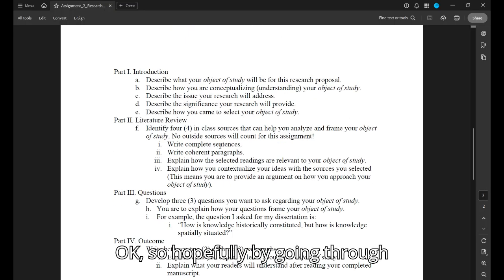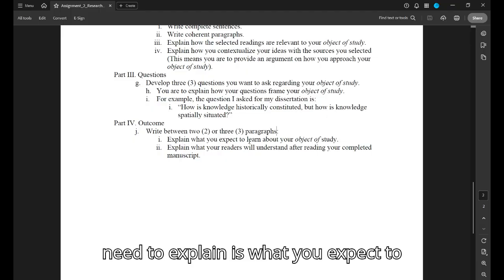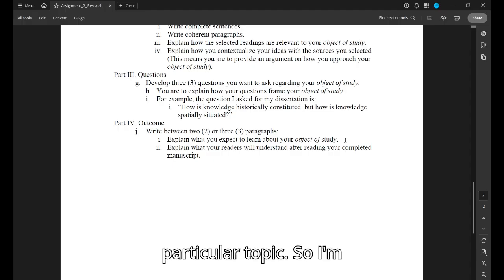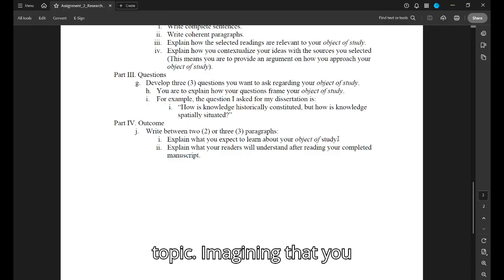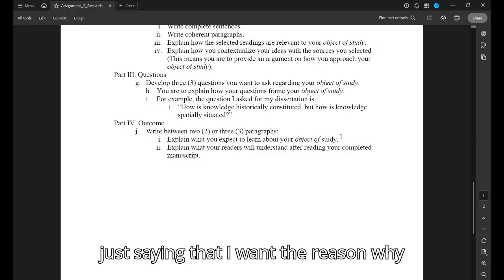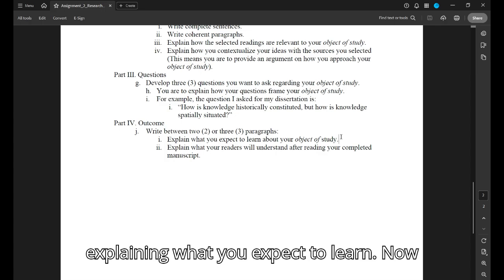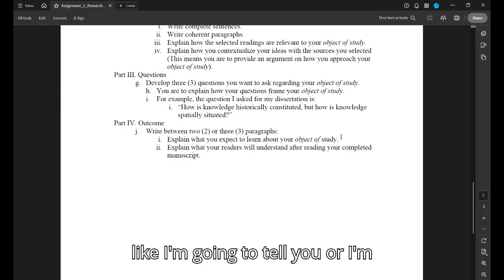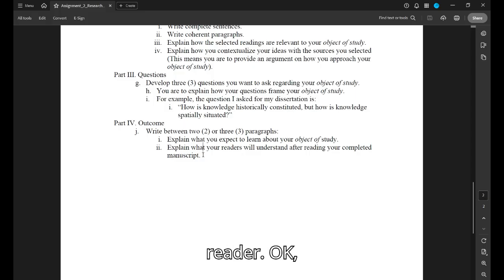Assignment #2 The Research Proposal - Part IV. Outcome